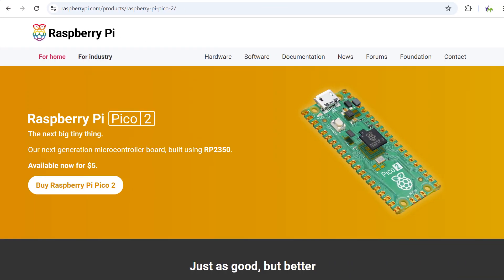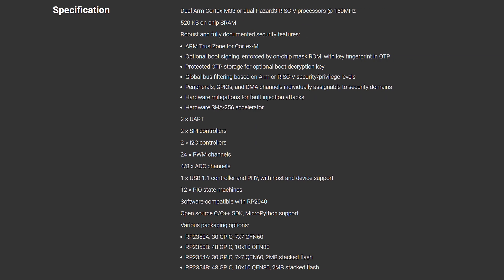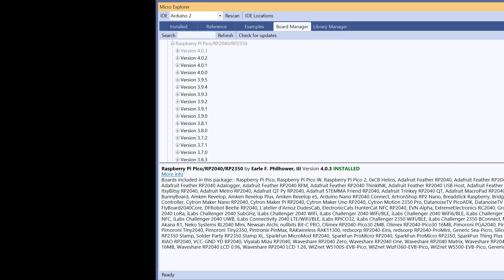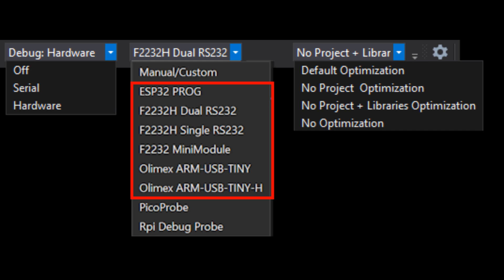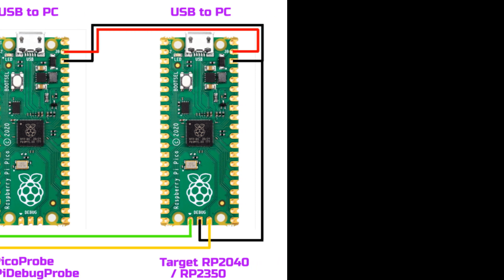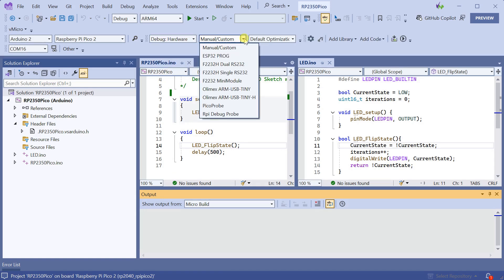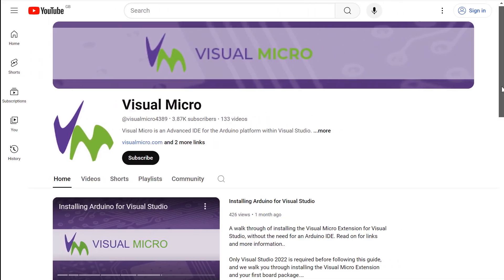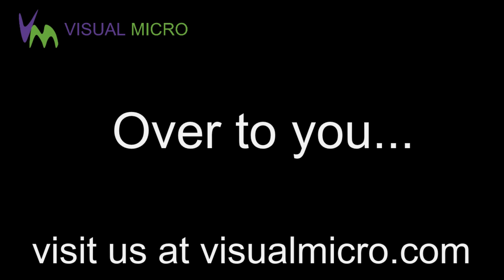RP2350 Arduino Debugging in Visual Studio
If you want to debug your Arduino code on the Arduino compatible Rpi Pico 2 in the Visual Studio IDE, this is the video for you...

Here we cover the RP2350 in general, and hook up a Raspberry Pi Pico2 board to a DIY Rpi Debug probe and debug our Arduino code in Visual Studio with Visual Micro. (The Pi RP boards are small Arduino compatible boards, unlike the standard Pi boards that run Linux)

This allows us to step through our code line by line, as well as inspect variables and set break and tracepoints.

With these tools you can easily work through problems with your code, as you would with any desktop or web application.